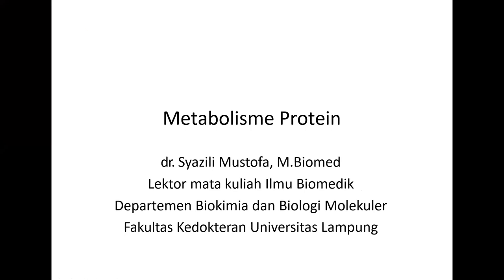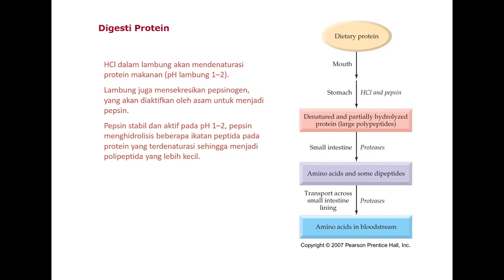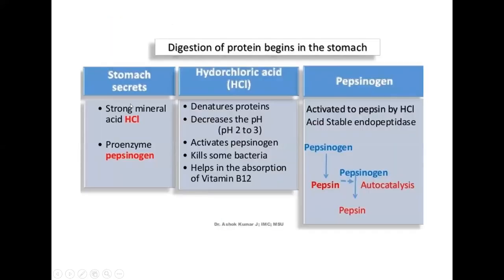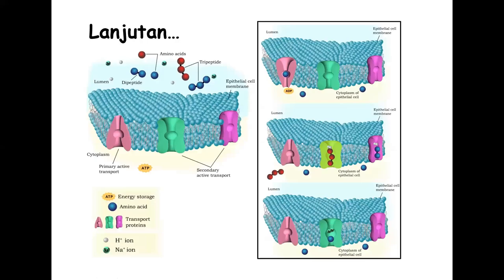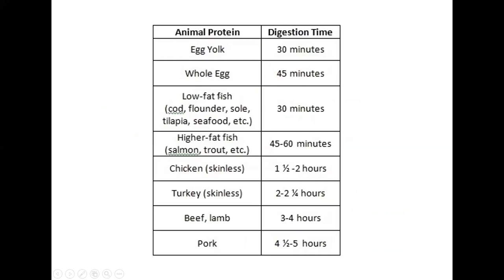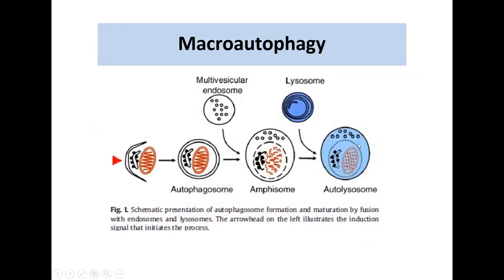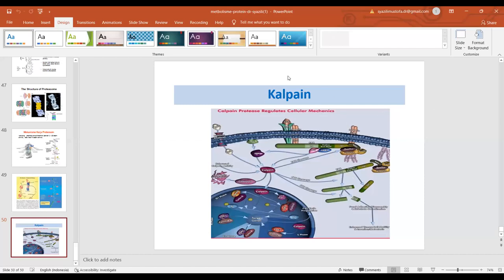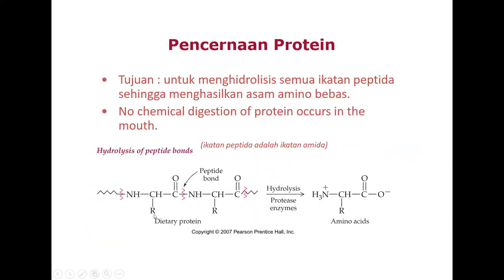metabolisme protein, reload kuliah bms 2021